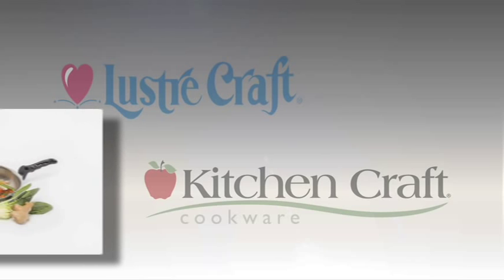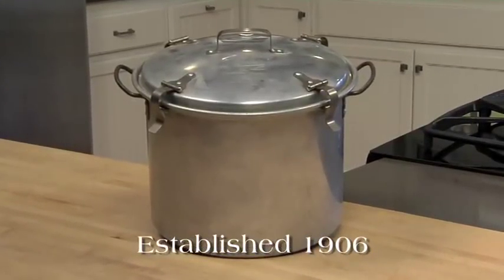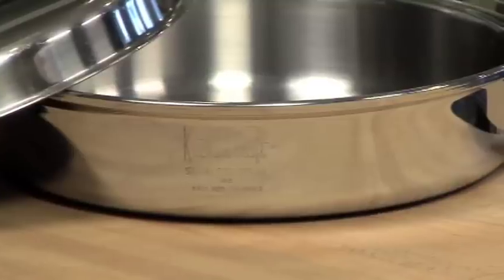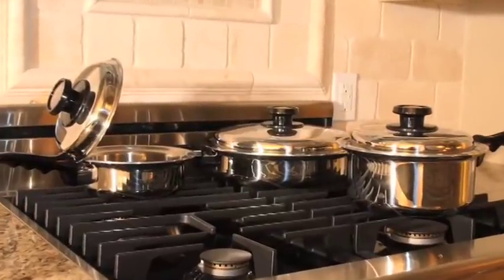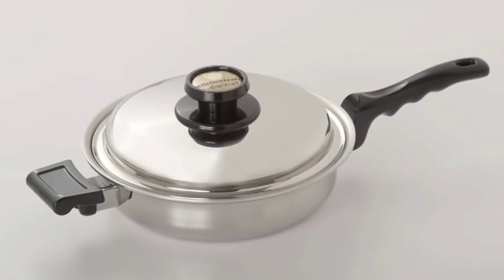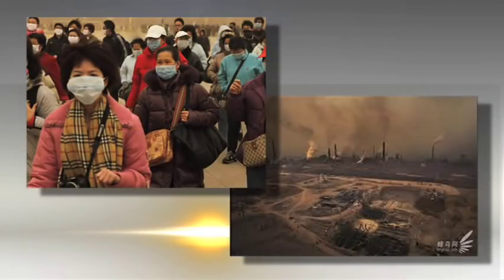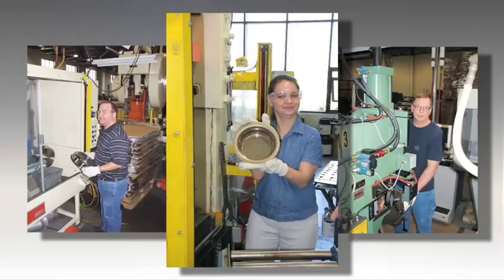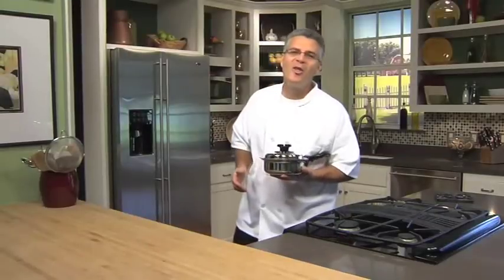The Difference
The difference between Lustre Craft Waterless Cookware, and some of the other waterless cookware availalble today.